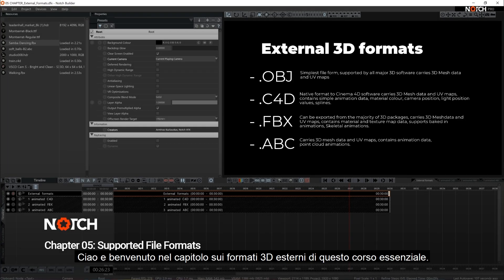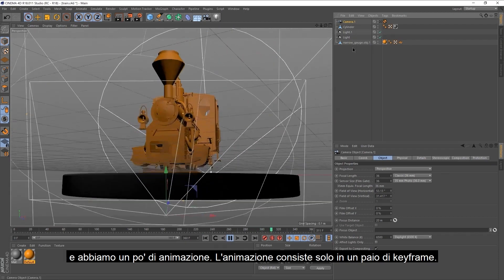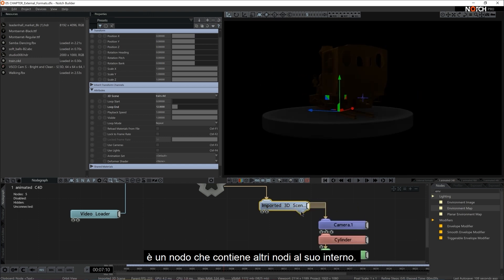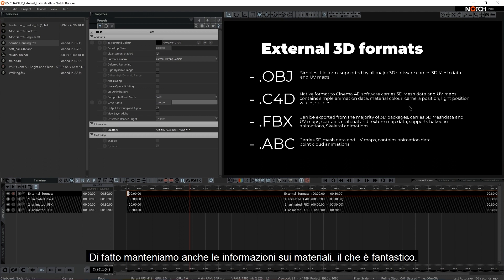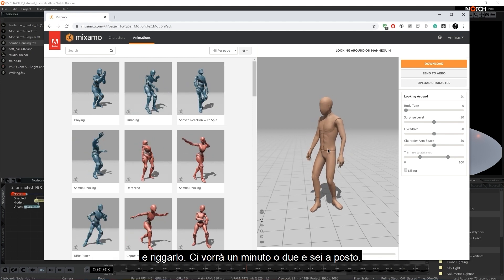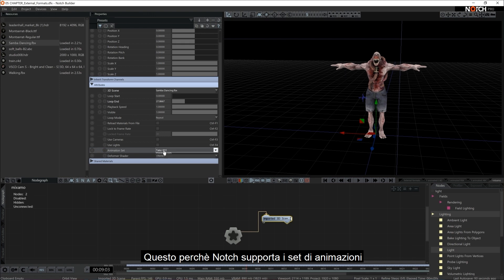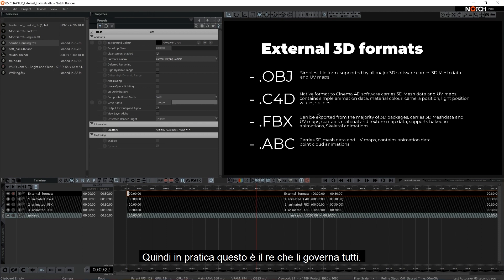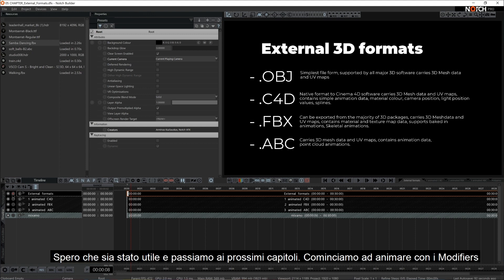Capitolo 05: Formati di file supportati - Chapter 05: Supported File Formats (Italian)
In this course, we'll be using version 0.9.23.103 of Notch Builder. Make sure you are on the same or higher version when you start the course.

Throughout the course, we will also be using a resource pack we have prepared for you. You need to download and unzip this pack on your computer before you continue with the course.